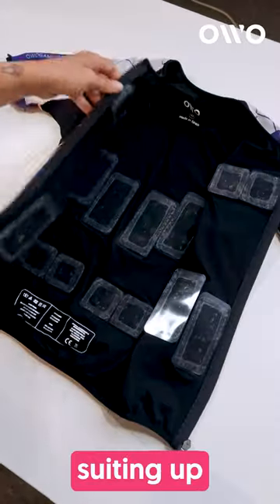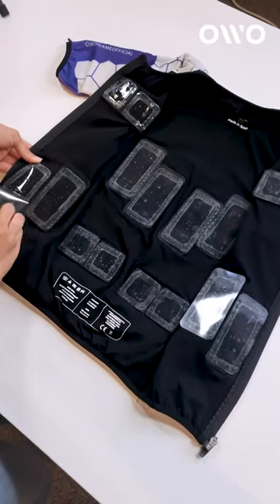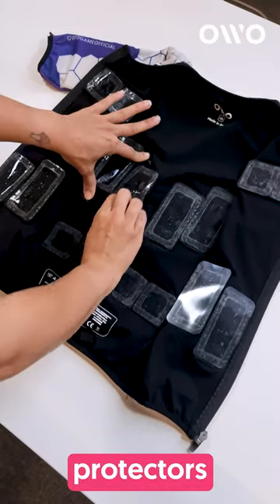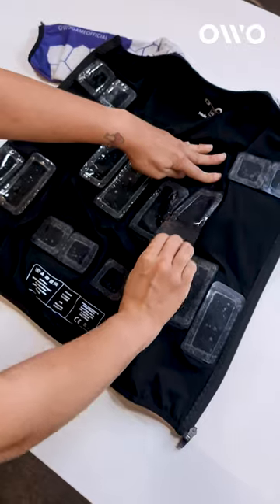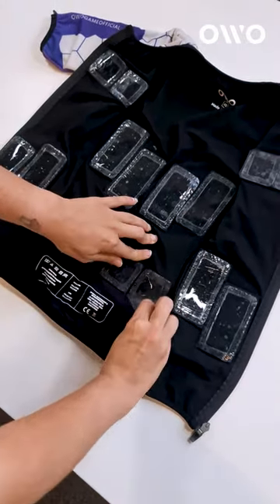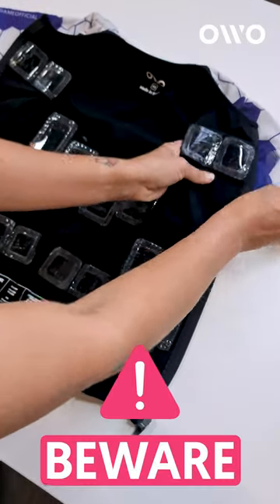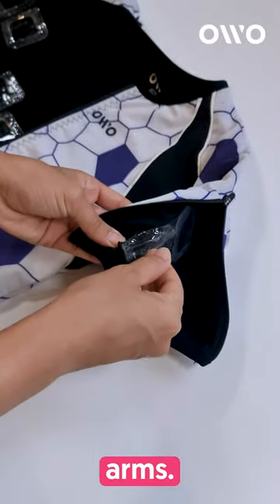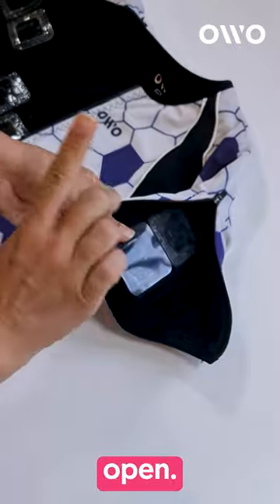Quick tip: Suit up the OWO Skin properly | OWO Game 🎮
Today we bring you aQUICK TIP ✅️

We show you a trick to suit up the OWO Skin quickly and easily!